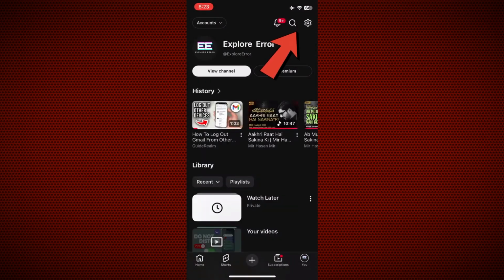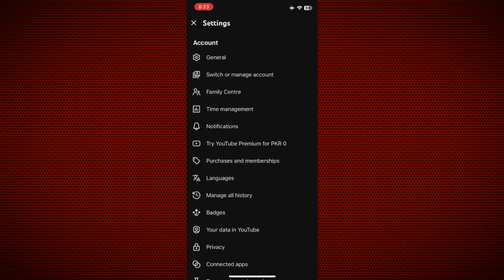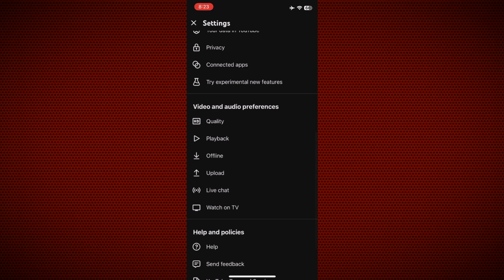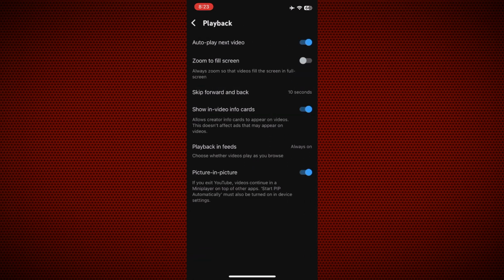How To Turn Off Autoplay On YouTube - Tutorial (2026)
In this video, we'll show you how to turn off auto play on YouTube. If you don't want YouTube videos to automatically start playing, this simple guide will show you how to disable auto play for the next video and turn off playback in feeds. Follow the easy steps shown in the video to stop videos from playing automatically. You can also turn the feature back on anytime you want.